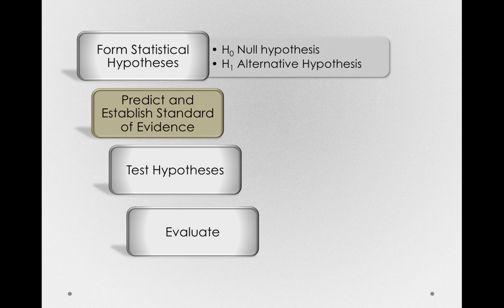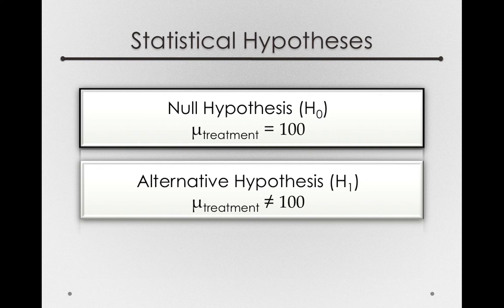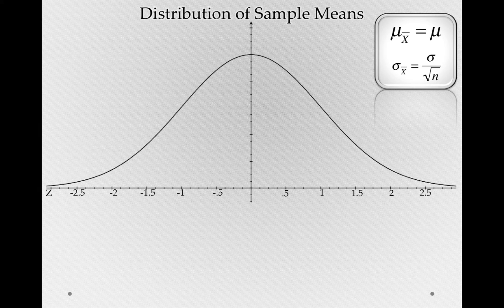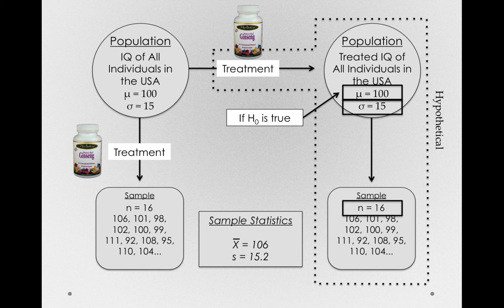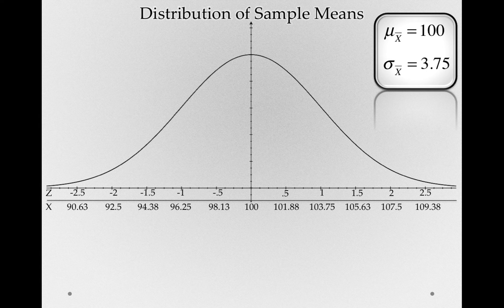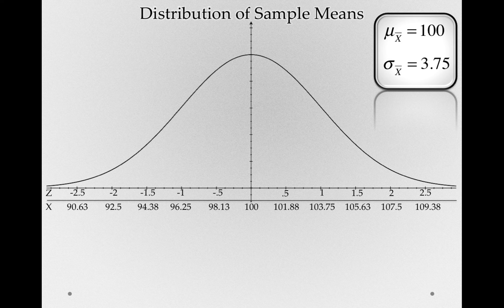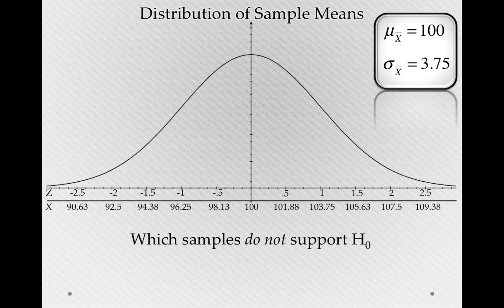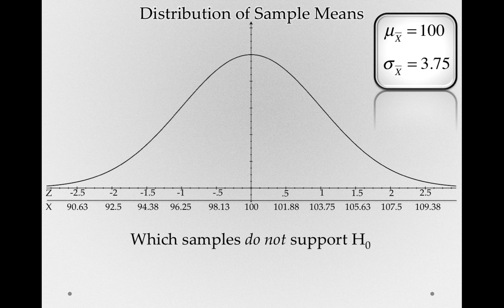The Logic of Hypothesis Testing - Prediction and Standard of Evidence I (Module 1 7 5)